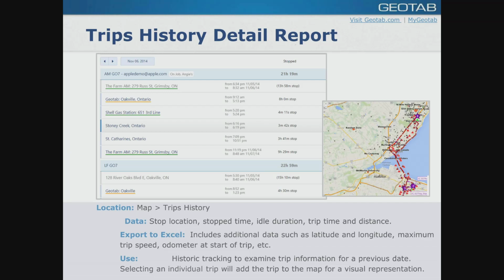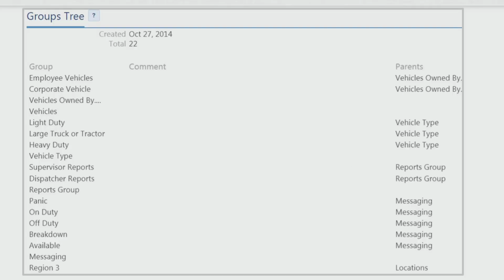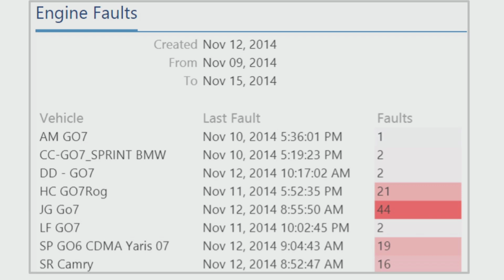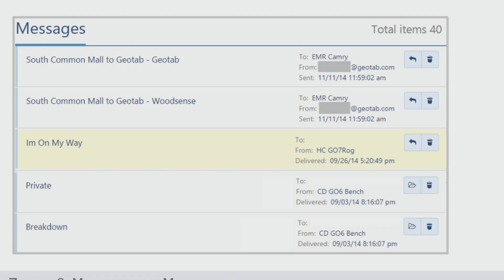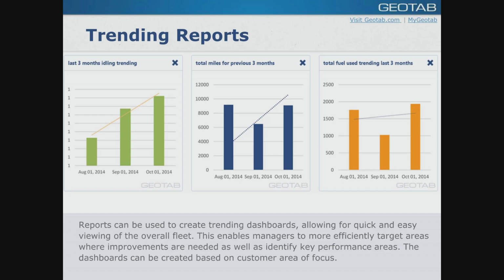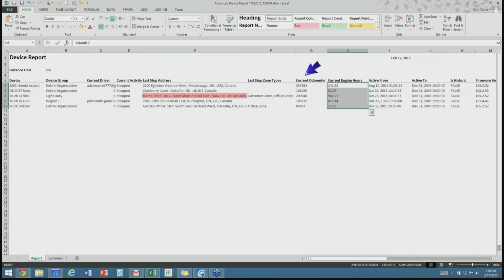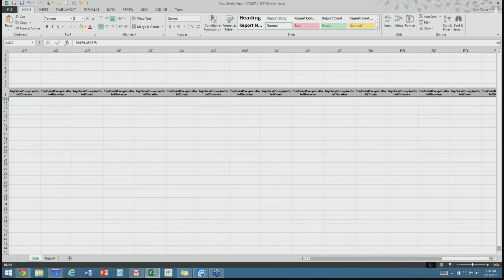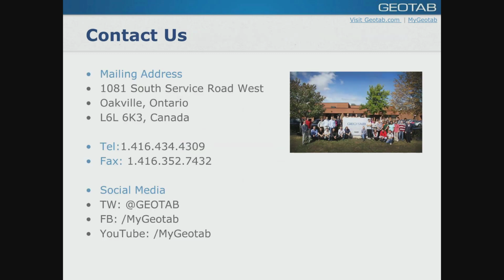MyGeotab Default Reports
This video outlines all the default reports provided within MyGeotab software. This gives you the basics in reporting and describes a list of all data included in each report.